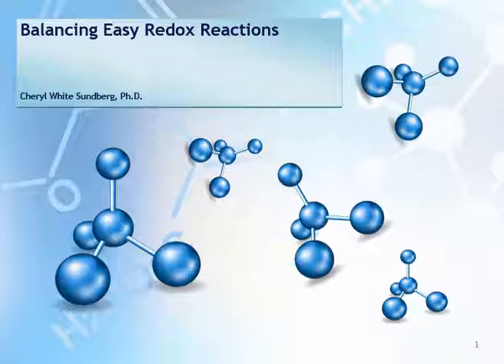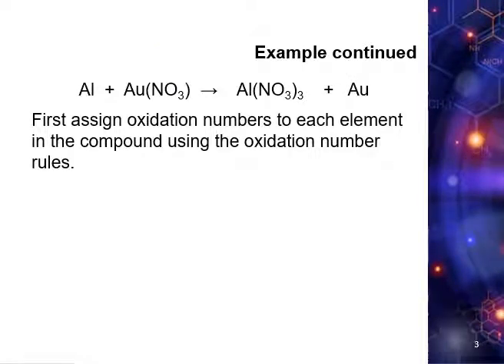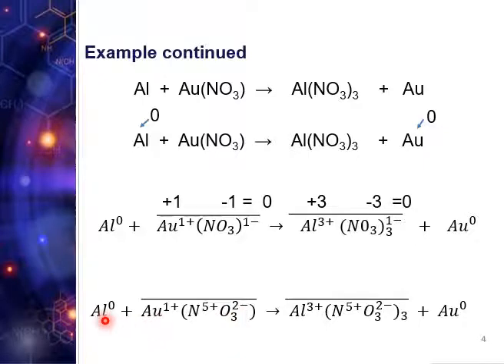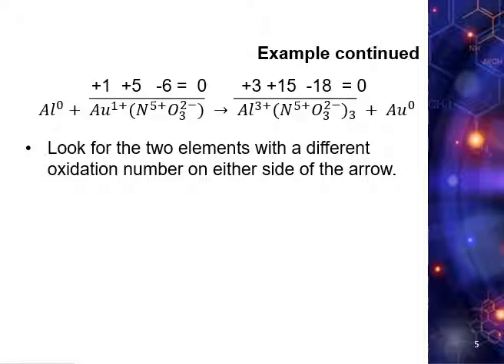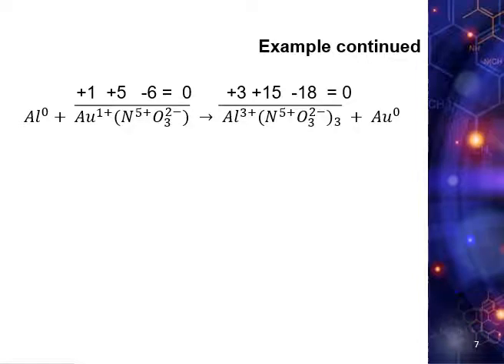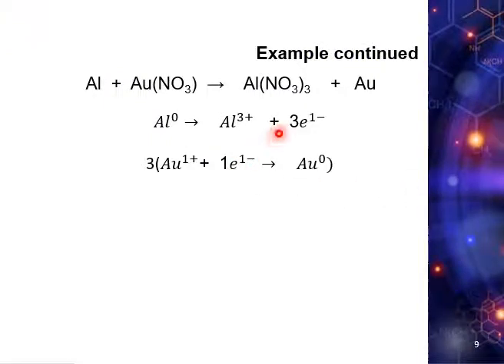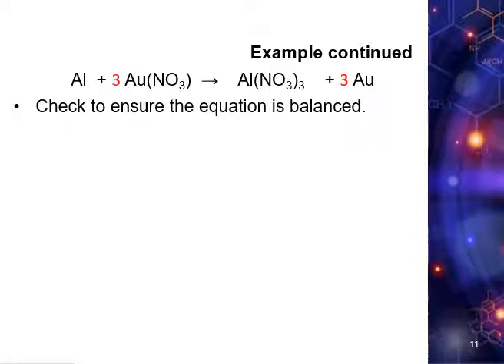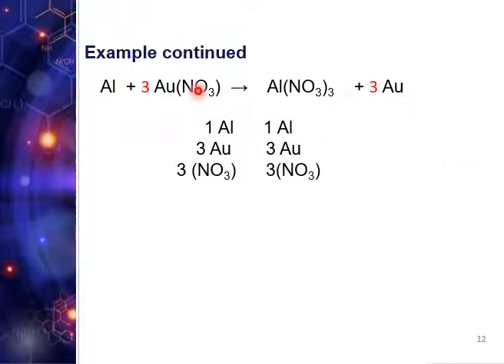3 Balancing Easy Redox Reactions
Balancing Easy Redox Reactions